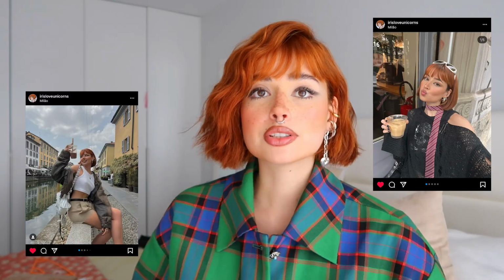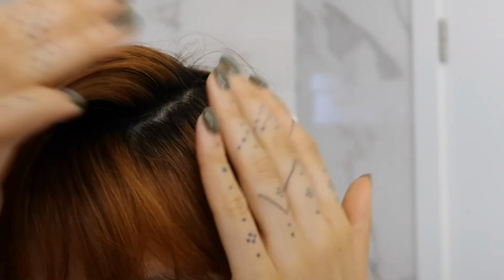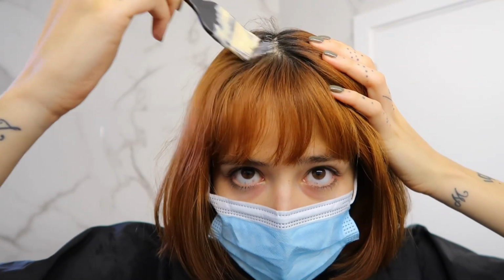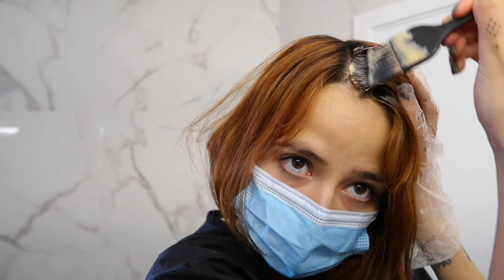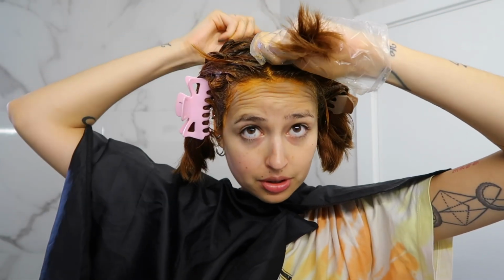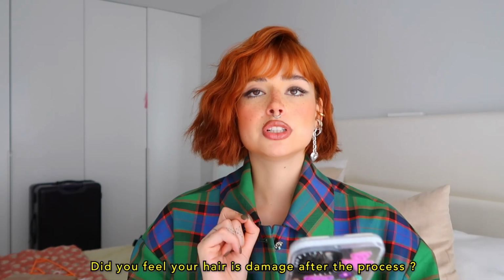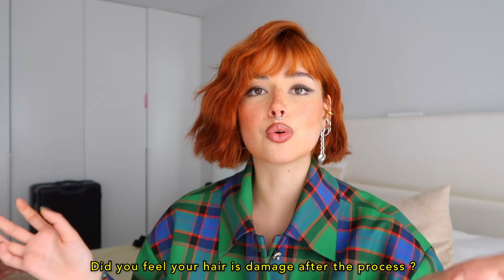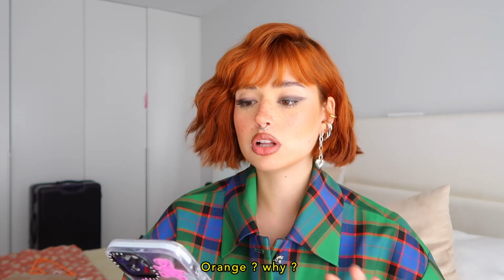Going Orange 🍊 the process!